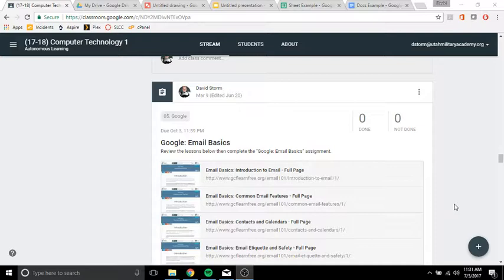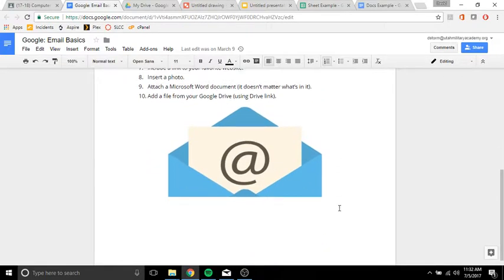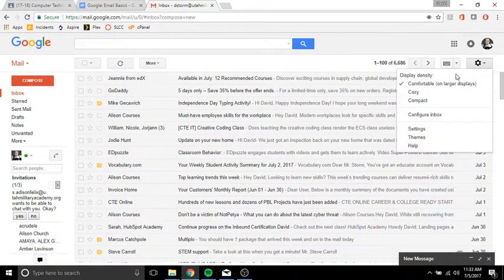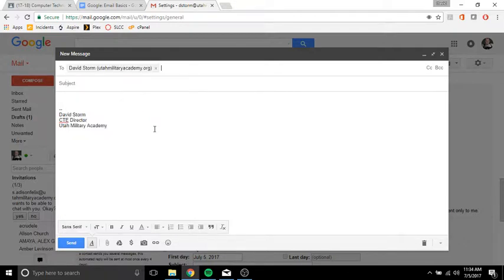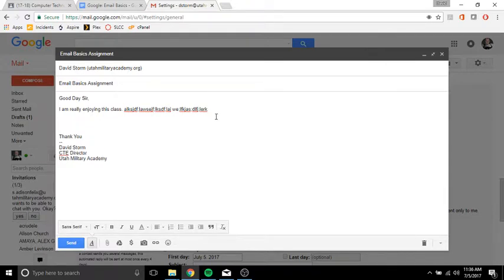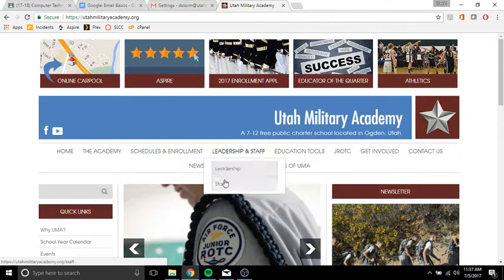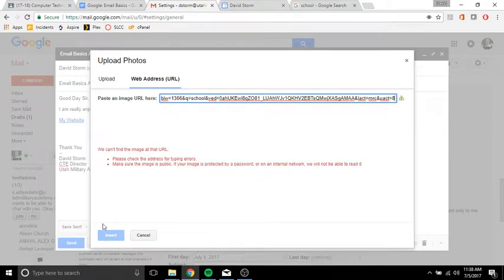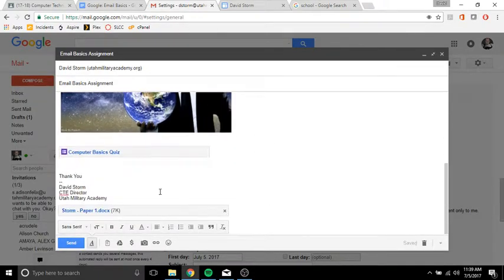Email Basics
A video for Computer Technology.